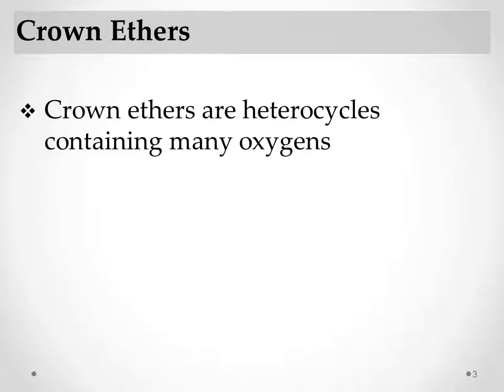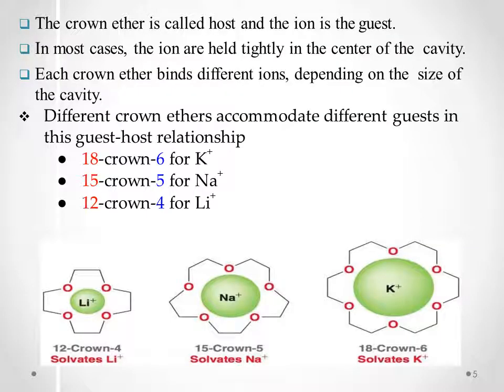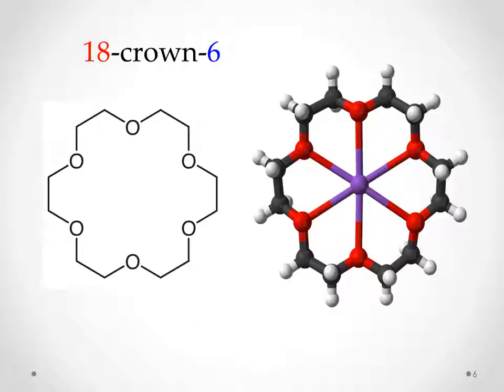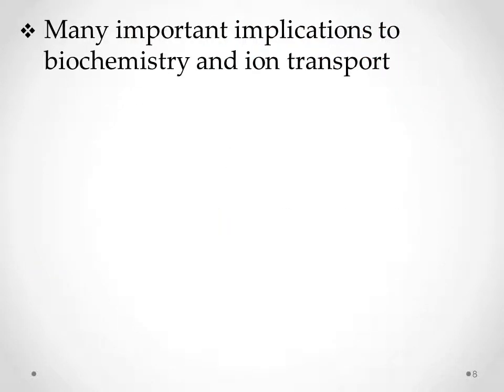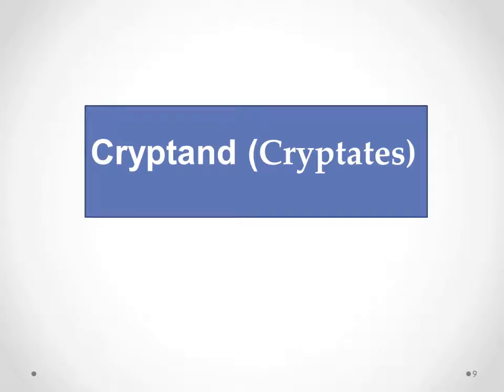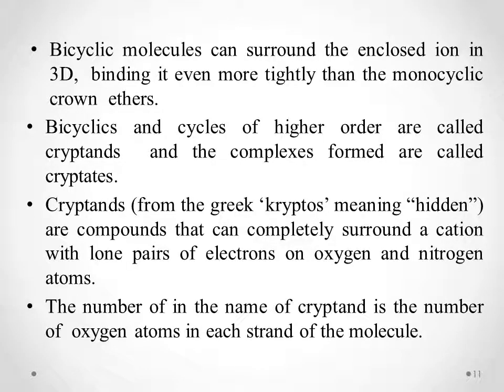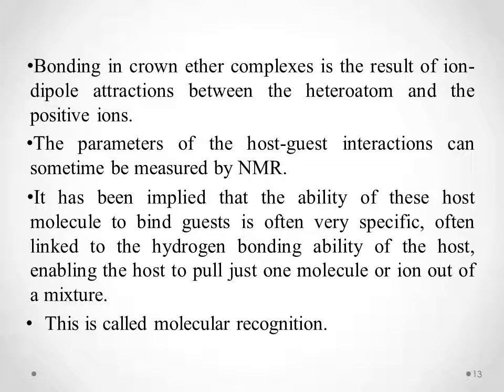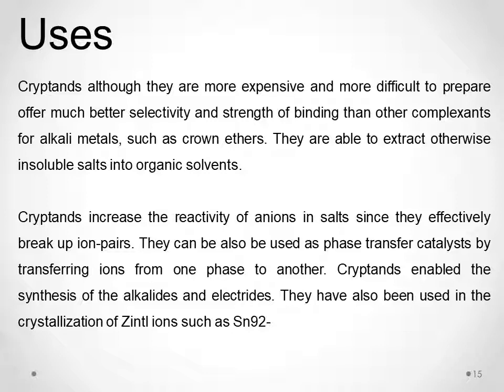Crown Ether and Cryptates /Cryptands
Explanation of Crown Ether complexes  and  also the Cryptates /Cryptands complexes